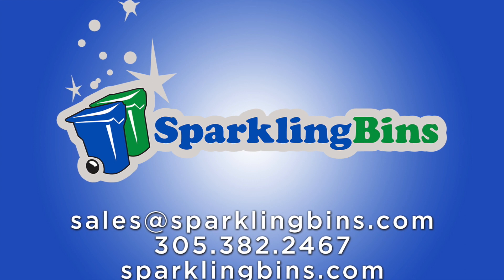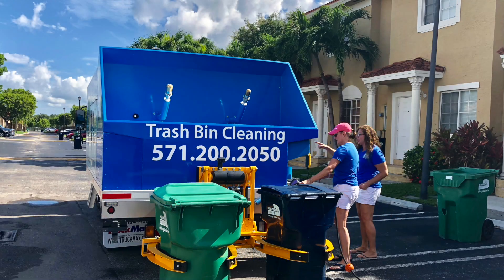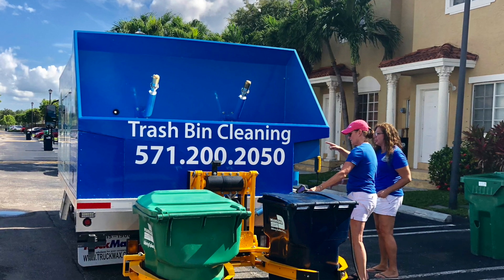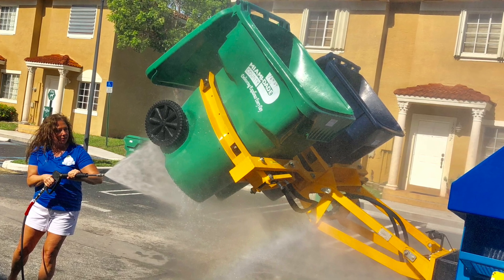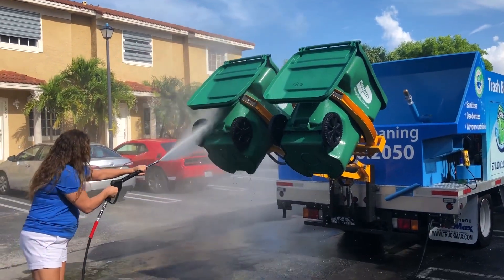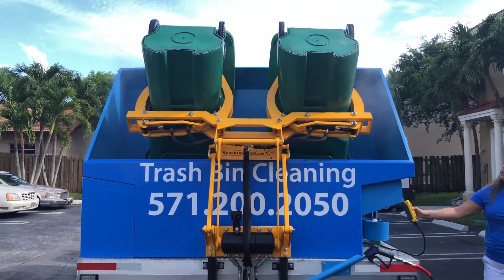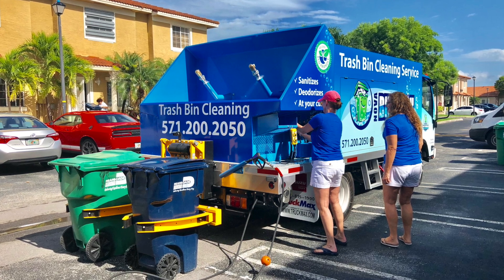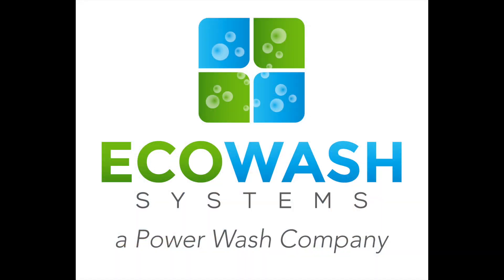Trash Bin Cleaning - Training